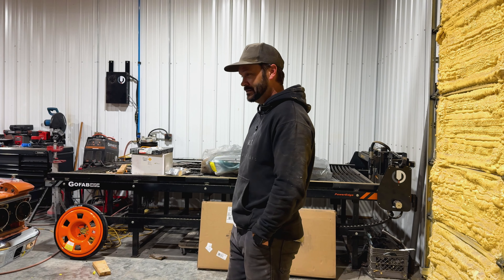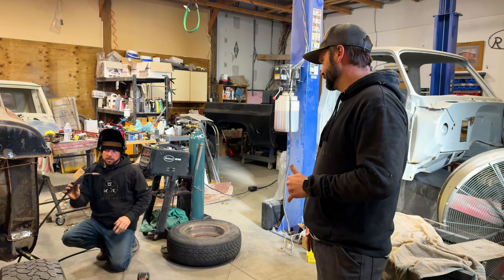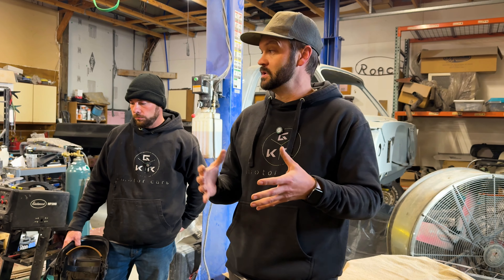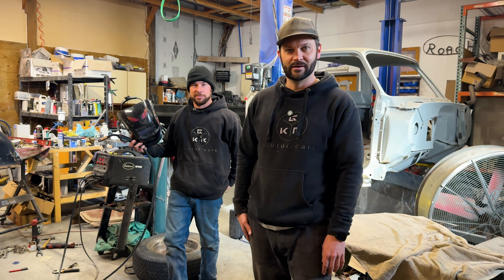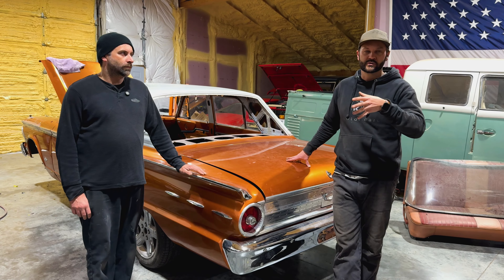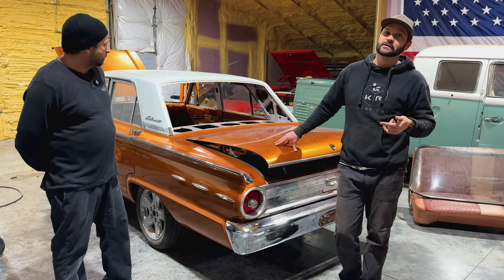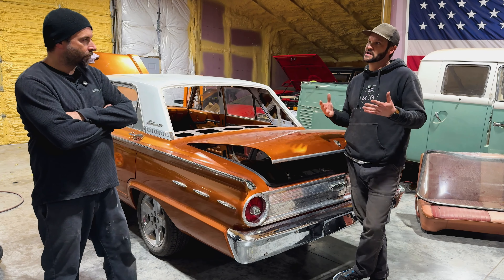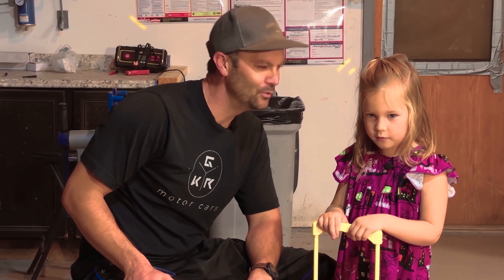Show Your Work - 69 Camaro waiting on parts so it’s time for some new projects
While the 69 Camaro project waits for some interior and wiring parts, GKR fills the gap with some half-projects.